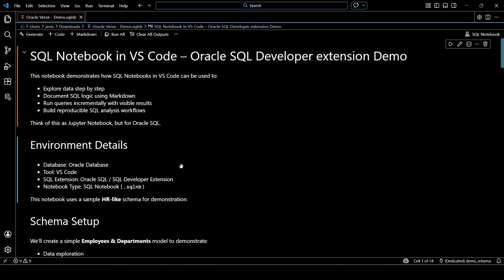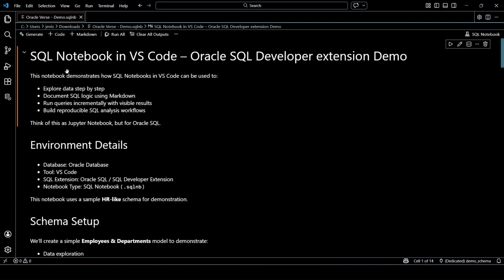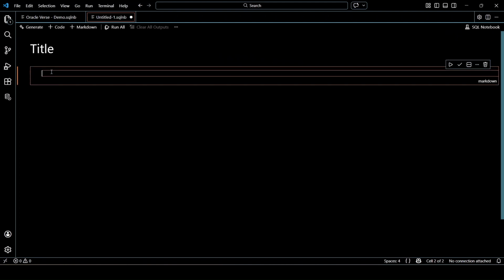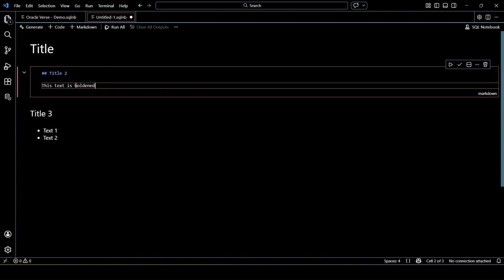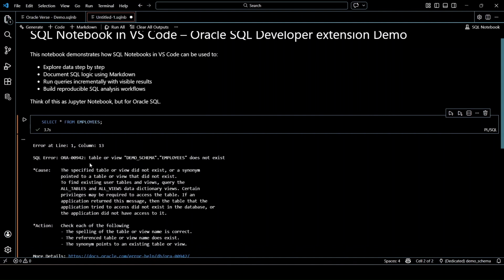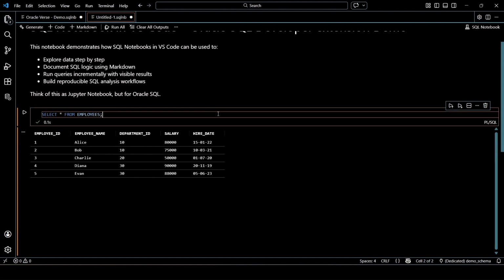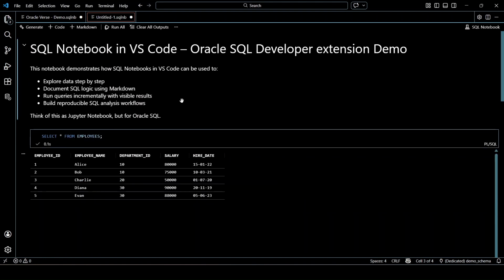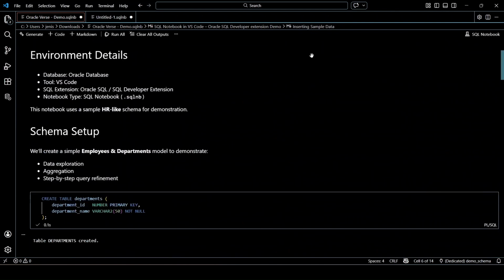SQL Notebooks in VS Code - Demo & Tutorial (Step by Step - Detail) | Write SQL Like Jupyter Notebook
If you’ve ever wondered how SQL can be written, documented, and executed step-by-step like a Jupyter Notebook, this video is for you.

In this video, I walk you through SQL Notebooks inside VS Code using the Oracle SQL Developer Extension. You’ll see how markdown, SQL code, and query results can live together in a single, interactive workflow — all inside VS Code.

This is a game-changer for Oracle developers, APEX developers, and anyone working with SQL who wants a cleaner, more modern way to write and explain queries.

✅ What a SQL Notebook is and how it works
✅ How SQL Notebooks are similar to Jupyter Notebooks
✅ Creating a SQL Notebook from scratch in VS Code
✅ Working with Markdown cells (titles, subtitles, bullets, bold, italic)
✅ Creating and executing SQL Code Cells
✅ Viewing query results directly below each cell
✅ Copying cells between notebooks
✅ Running queries step-by-step or using Run All
✅ Understanding breadcrumbs for easy navigation
✅ Why SQL Notebooks are ideal for:

SQL analysis
Debugging
Reporting
Documentation

💡 Why SQL Notebooks Matter

Traditional SQL worksheets force you to:
Scroll endlessly
Switch tabs for results
Lose context over time

With SQL Notebooks:

Your thought process, SQL, and output stay together
Your work becomes self-documenting
Your SQL becomes reusable and version-controlled
Your workflow feels natural inside VS Code

If you already understand SQL Notebooks, congratulations — you already understand the core idea behind Jupyter Notebooks as well.

✔ Developers moving from SQL Developer to VS Code
✔ Anyone curious about modern SQL workflows

No prior notebook knowledge is required.

Chapters:
00:00 Demo of VS Code SQL Notebook
00:40 Channel Intro
00:47 What is a notebook?
01:04 Notebook Creation tutorial starts
01:24 Markdown cell creation
03:27 Cell Copy feature
03:44 Code cell creation
05:19 Advantages of SQL Notebook
06:27 Relation with Jupyter notebook
06:42 Breadcrumbs in Notebook
07:06 Playlist intro
07:17 Channel conclusion

📂 Playlist Information

Modern Oracle SQL in VS Code, where we explore advanced and practical features of the Oracle SQL Developer Extension inside VS Code.